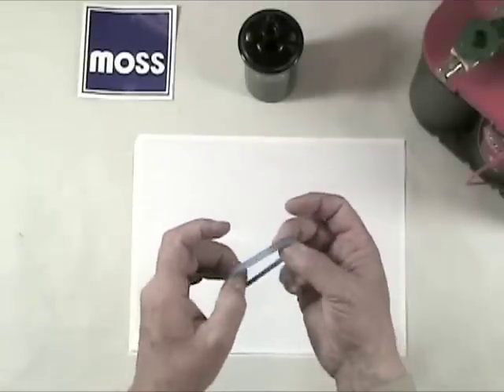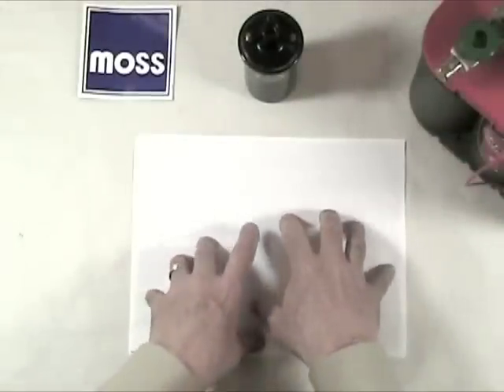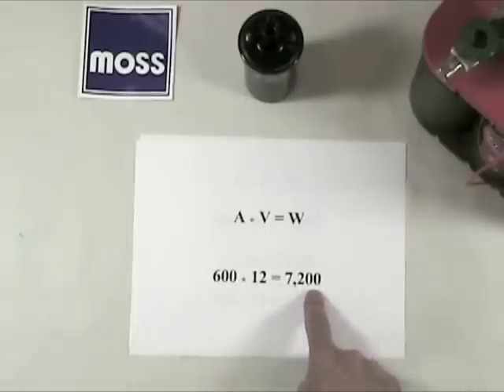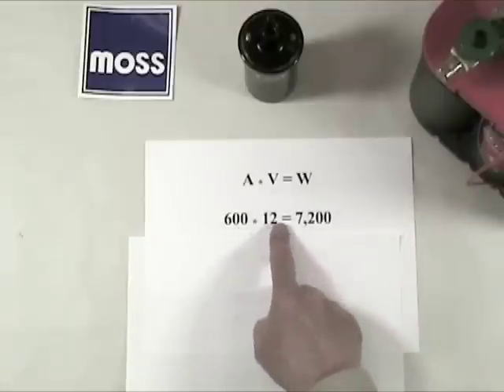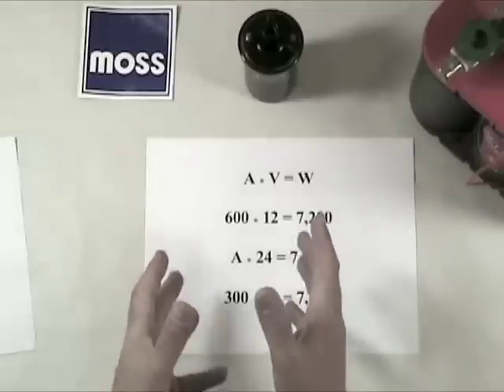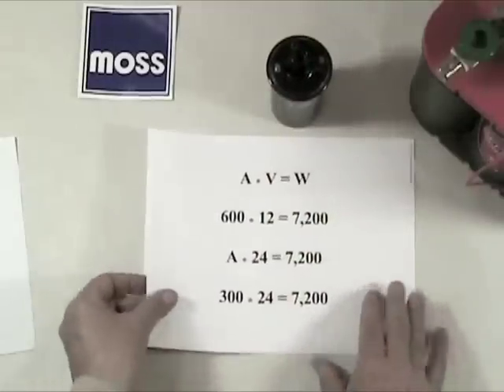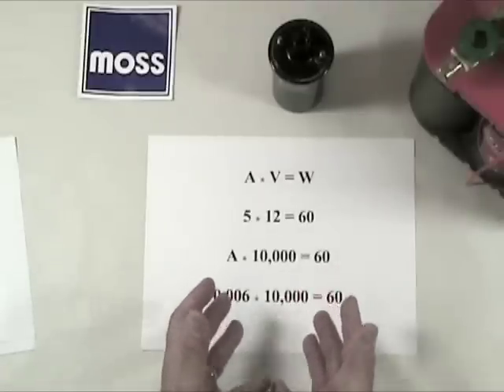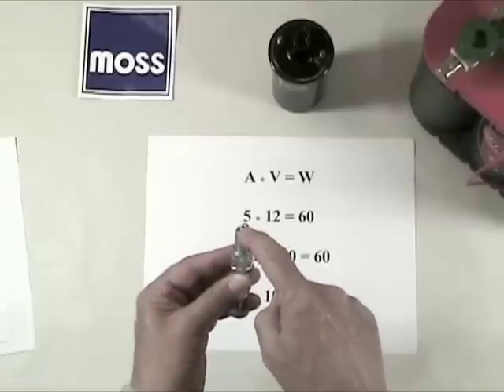How Spark Plugs Get Power (Part 2) - Transformers & Coils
In this second video in our series on Spark Plugs we go in depth on how a coil fits into the ignition system and transforms the 12 Volts coming out of your battery into 20K-40K volts coming out of your coil.